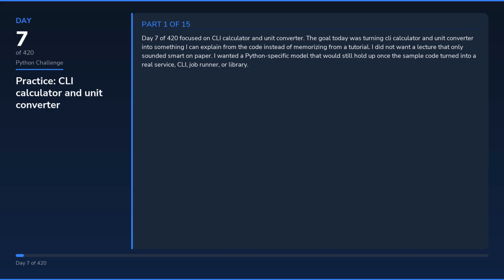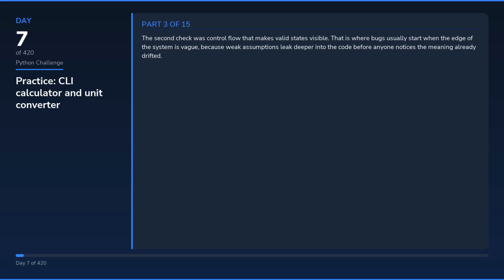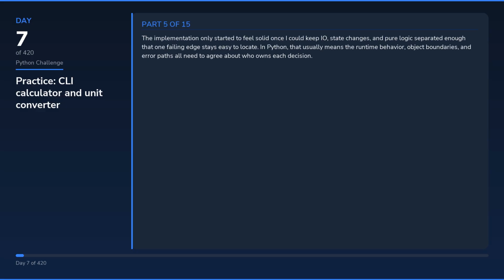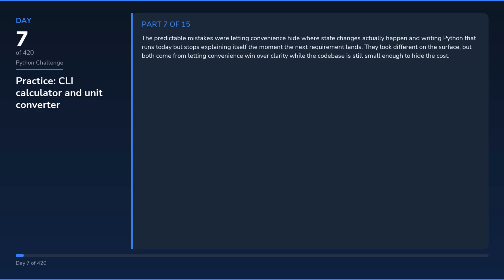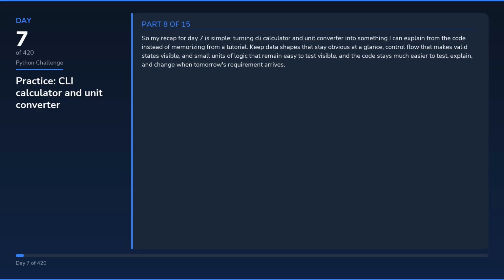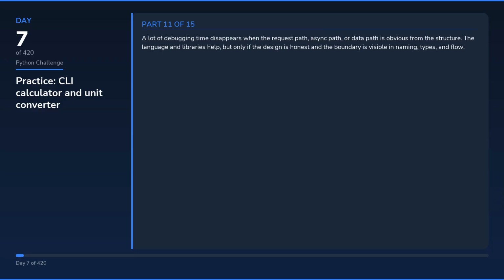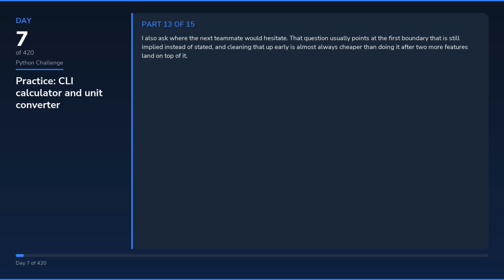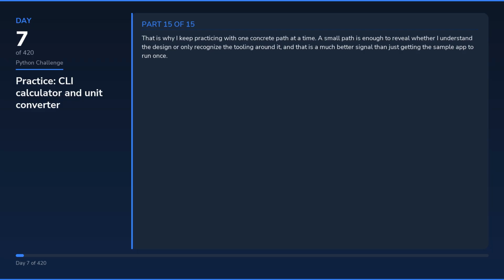CLI calculator and unit converter - Day 7/420 Python Track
"Day 7 of the 420 Day Python Production Track. Today covers cli calculator and unit converter with a focus on making Python fundamentals hold up under real use.

Topics:
- data shapes that stay obvious at a glance
- control flow that makes valid states visible
- small units of logic that remain easy to test"